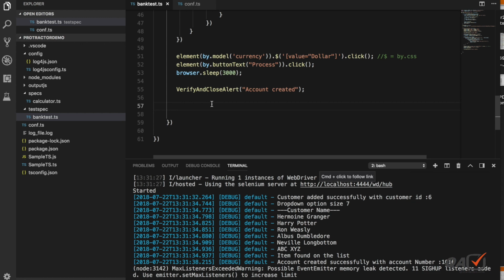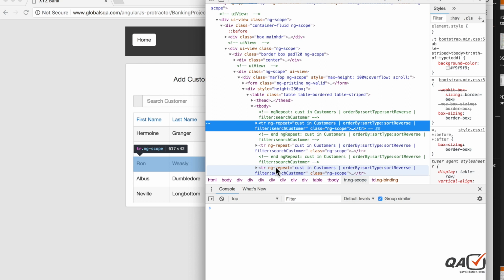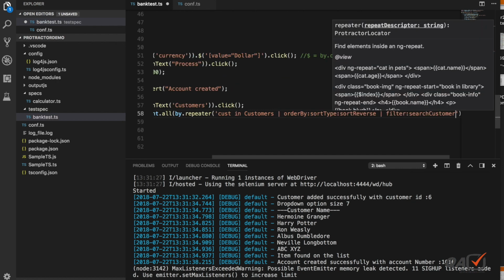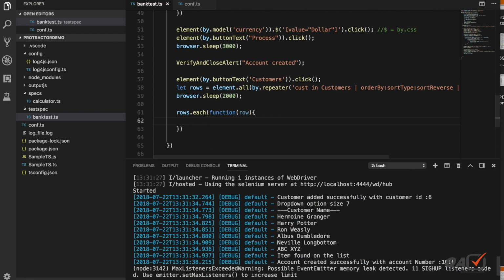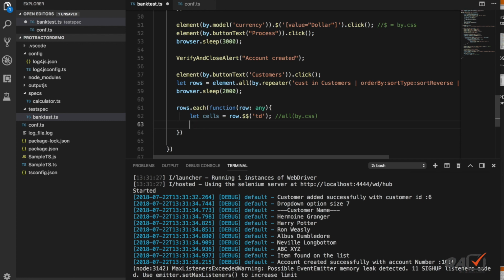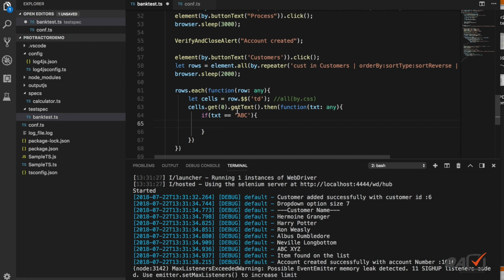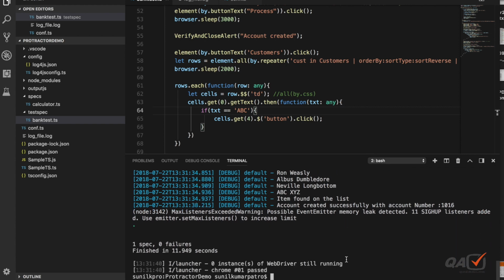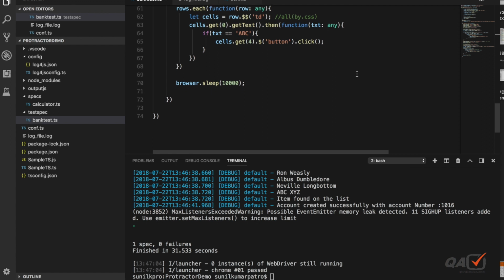Handle WebElement using Protractor - Part3 - table or ng-repeater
This video will explain how to handle angular tables or ng-repeater elements using protractor tool.
and also know how to use the xpath to fetch rows and columns to get text or perform action on any cell.